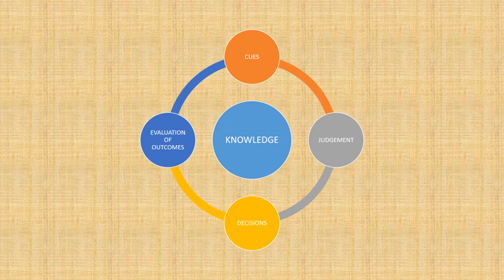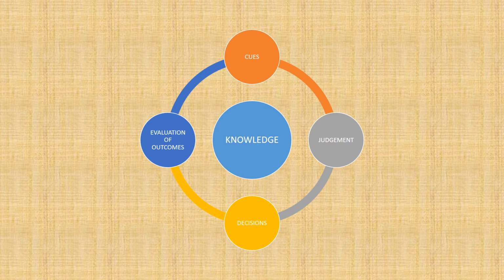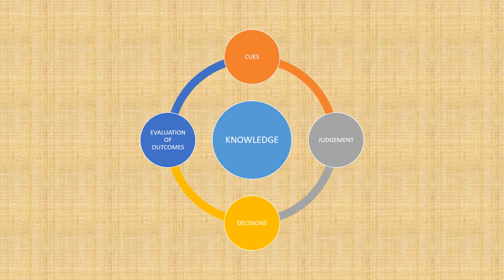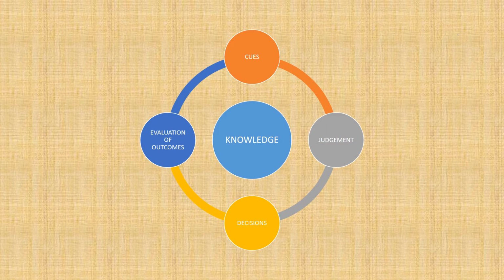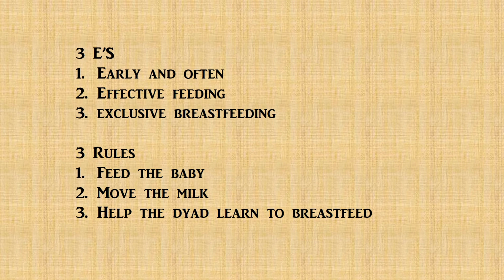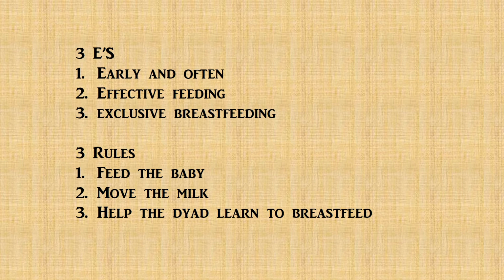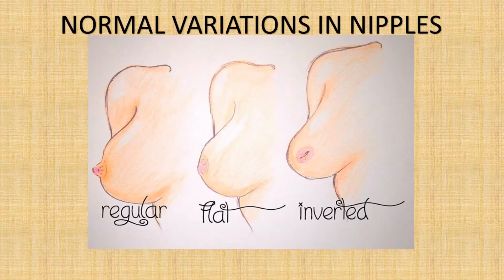Breastfeeding Project/Jaundice with Inverted Nipples NSPN : 7150